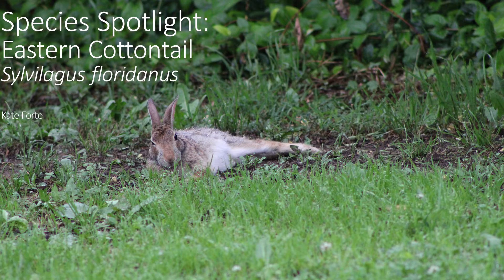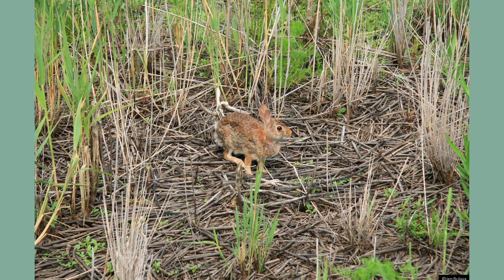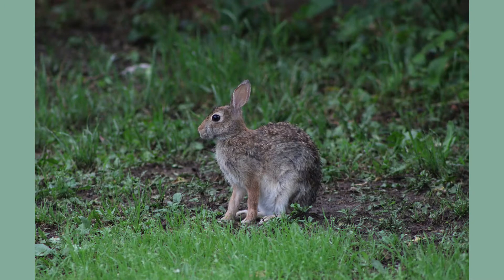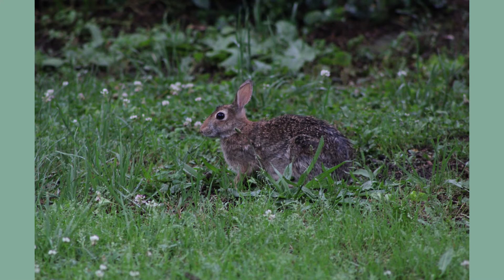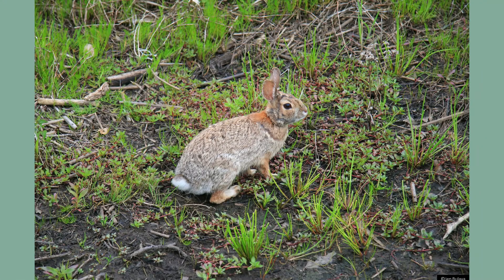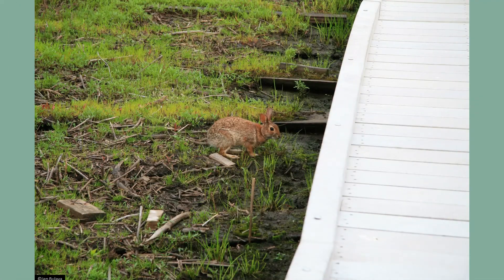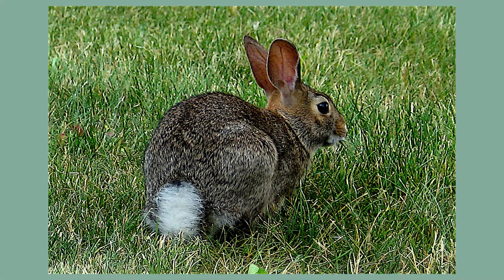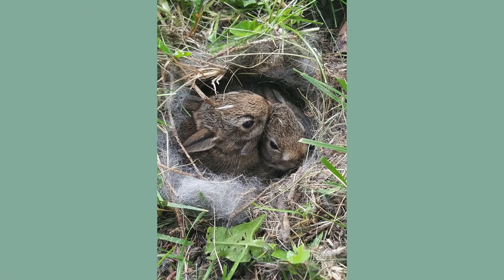Species Spotlight: Eastern Cottontail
In this video series, you will learn about various species that call Burlington County Parks home. Naturalist Kate will highlight a local species to help better understand their behaviors, natural history, and significance in its surrounding environment. This week's topic focuses on the eastern cottontail!